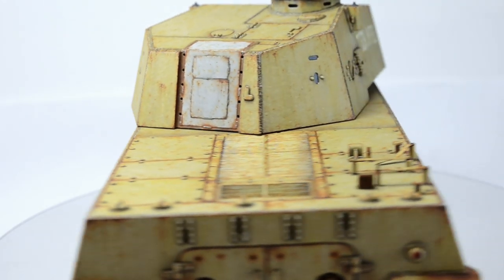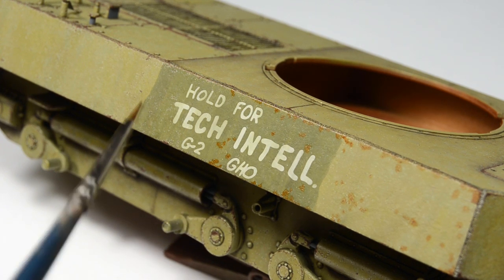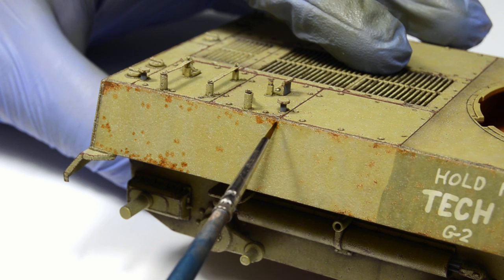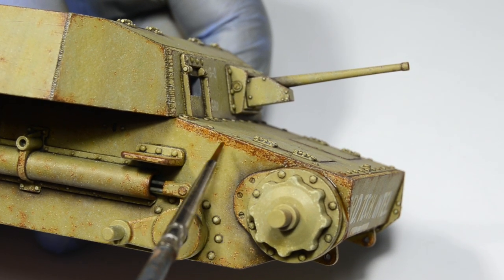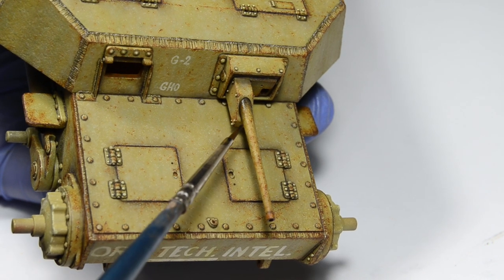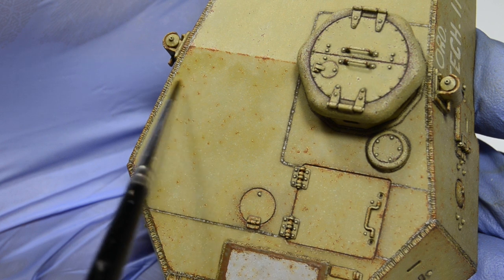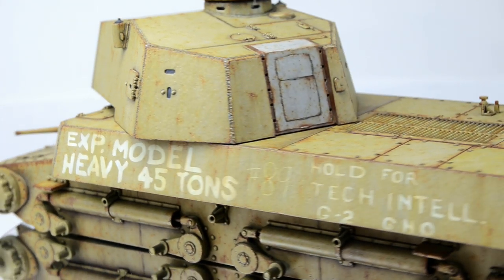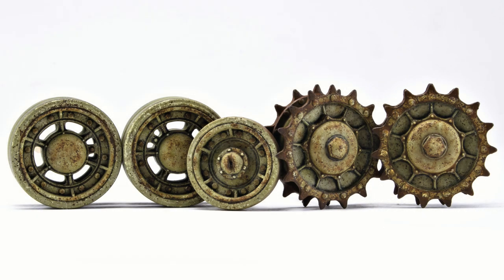Painting a RUSTY Abandoned Tank - Type 5 Chi-Ri (Fine Molds 1/35)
Rust effects can make our tank models look like they're actually made from metal. In most cases they need to be very subtle because otherwise the model would look like an abandoned vehicle. But that's exactly what I'm after with this one! So let's get crazy with rust spots and streaking effects!